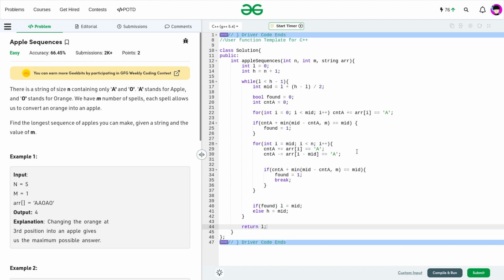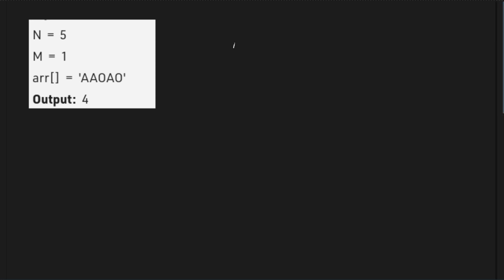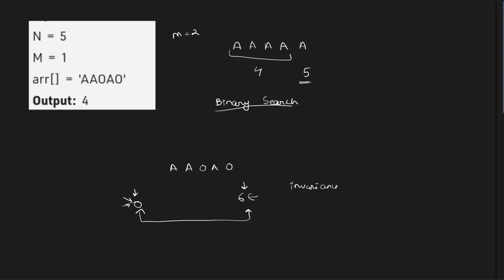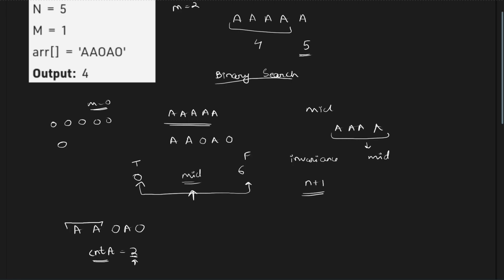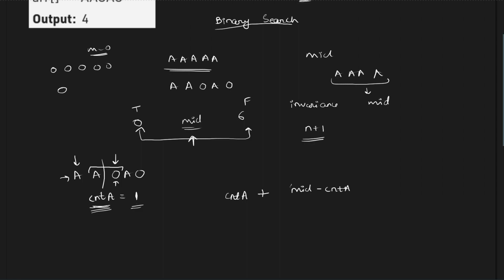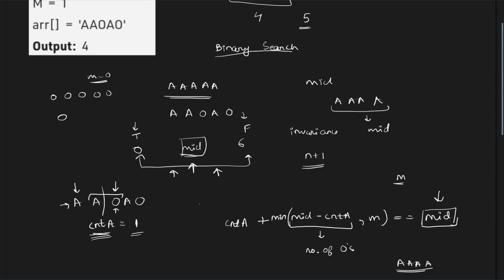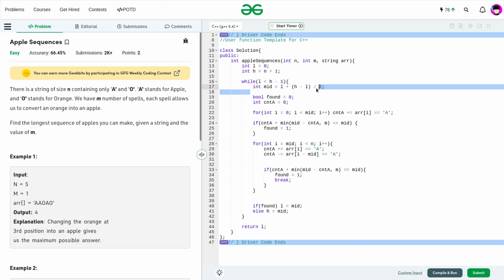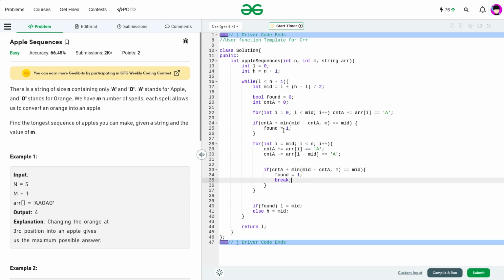Geeks for Geeks Problem of the Day | Apple Sequences | 18 Feb POTD